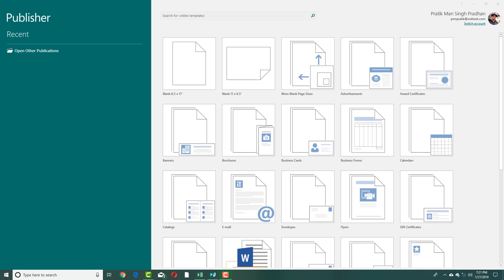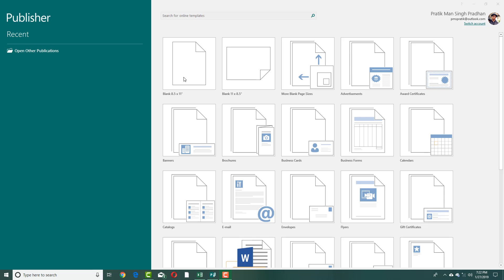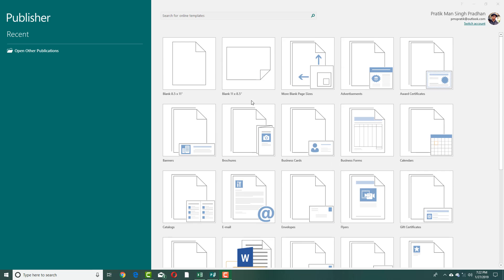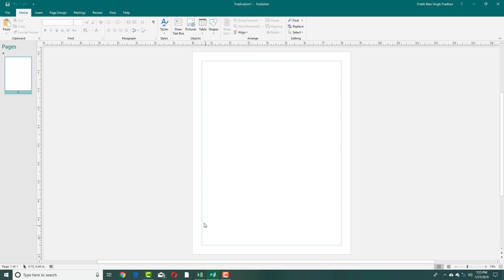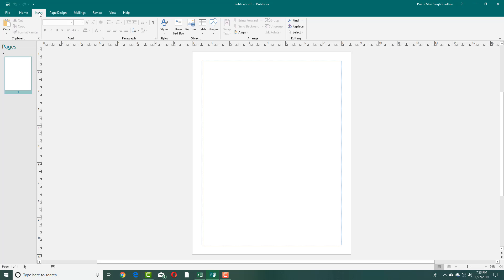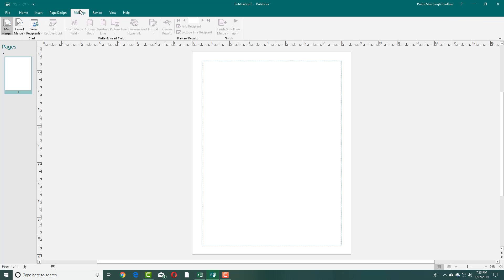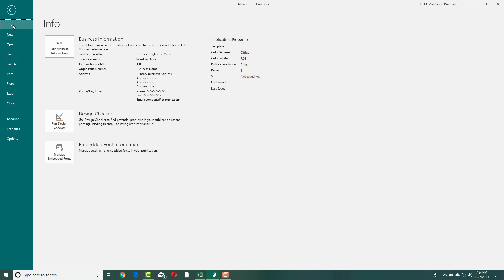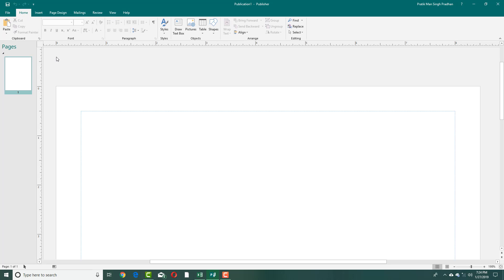MS Publisher Tutorial - Lesson 1 - Publisher Interface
In this tutorial, we will be discussing on Interface of Microsoft Publisher.